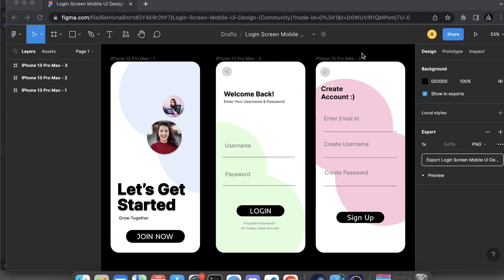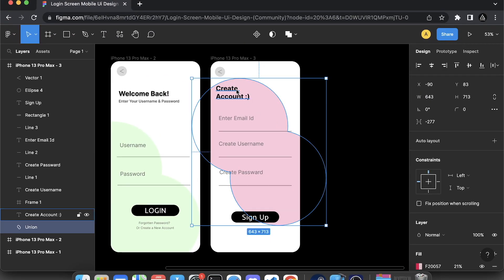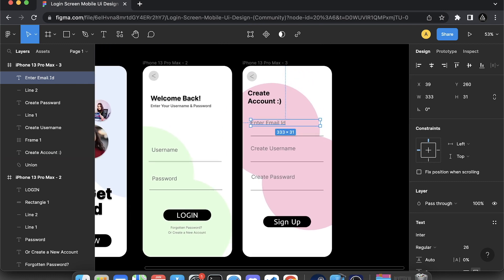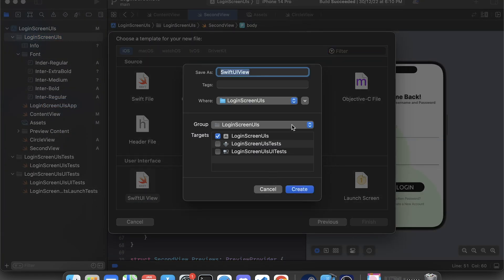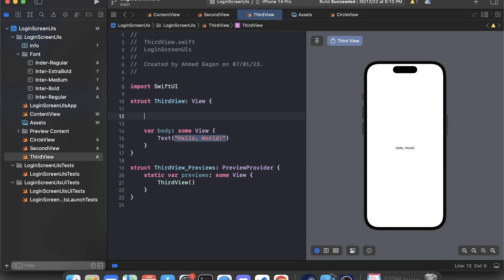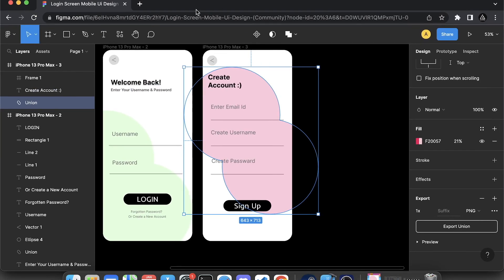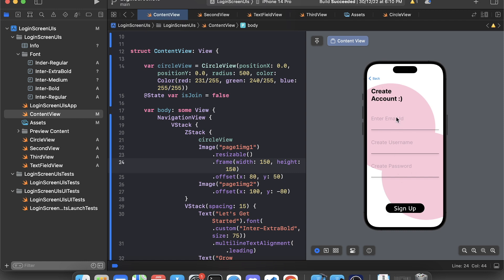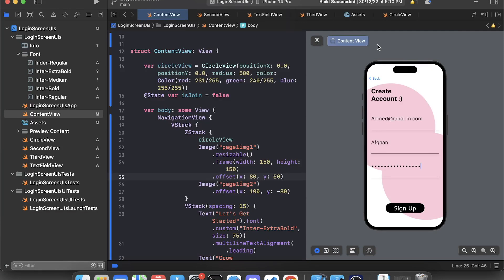Make LOGIN SCREEN UI clone from FIGMA to SWIFTUI (PART-3)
In this video, we made the second screen of a Figma Login Screen design in SWIFTUI.

Download the assets from the figma design

Download the required fonts mentioned in the video